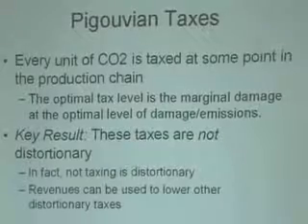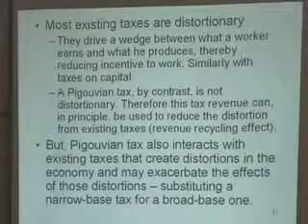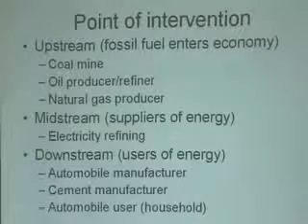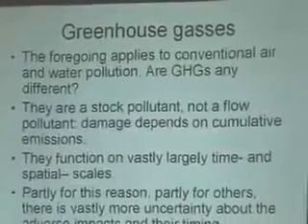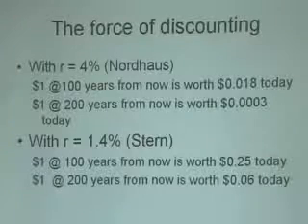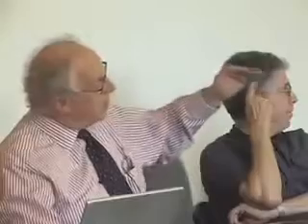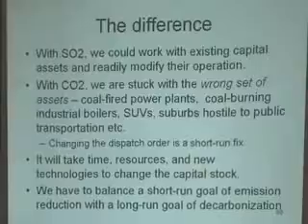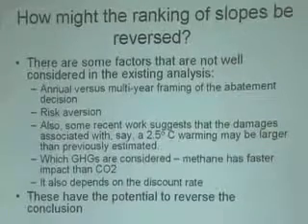LAw 272-3 Climate Change and the Law lectures, DANI NAZ of UK Berkeley 35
The Science of Climate Change - The Economics of Climate Change - Financing Adaptation - Insurance - The International Climate Regime - Technology and Policy for Mitigation - Climate Change and Biodiversity - Climate and Trade Law: The Biofuels Problem - Massachusetts v. EPA and its Aftermath - Putting a Price on Carbon - Cap & Trade, Carbon Tax - Current Federal Statutes and Litigation - State initiatives